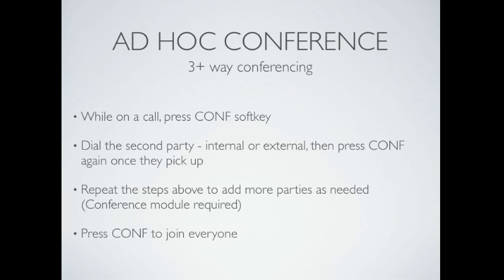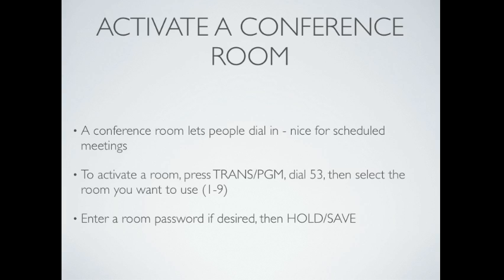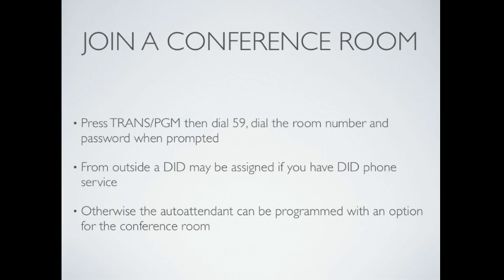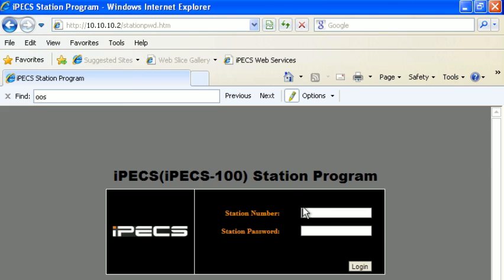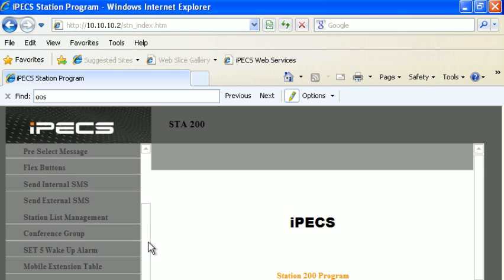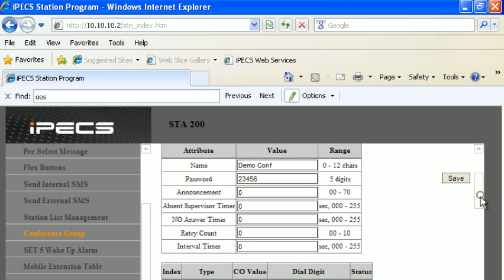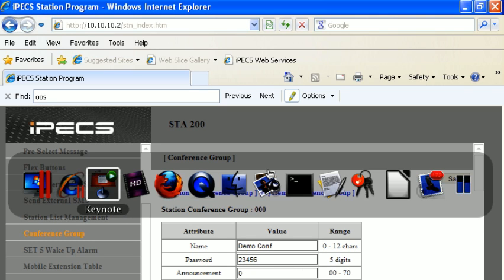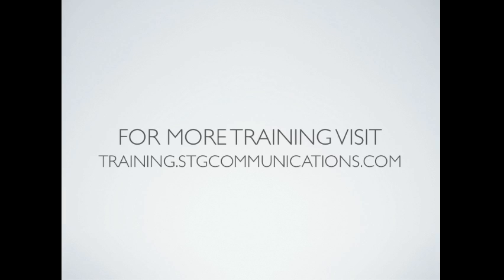Conferencing with the LG Ericsson iPECS LIK Phone System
Learn how to use ad-hoc conferencing (3 way conference), conference groups, and conference rooms on your new LG Ericsson iPECS LIK phone system.